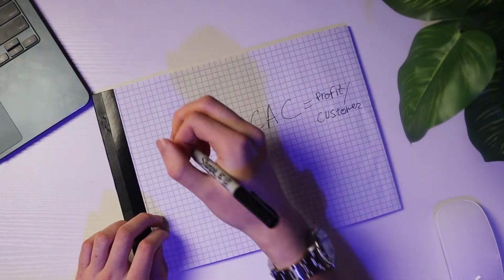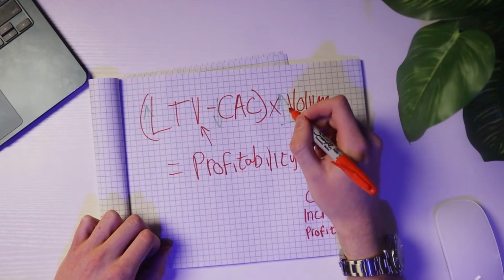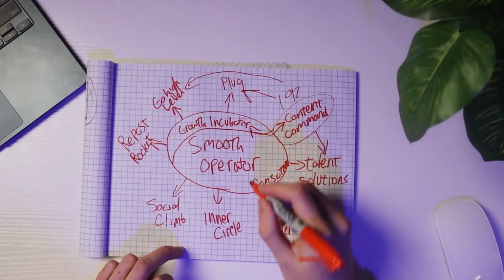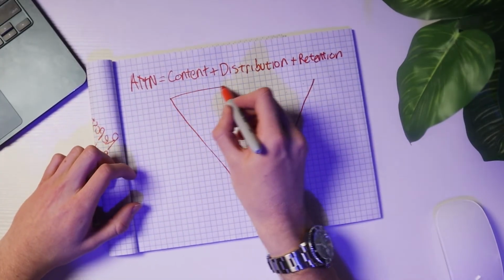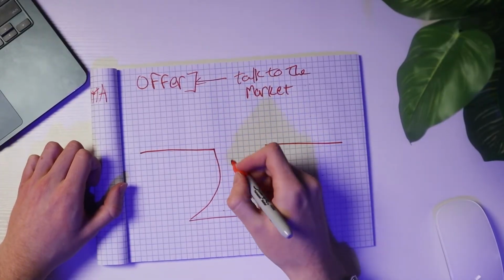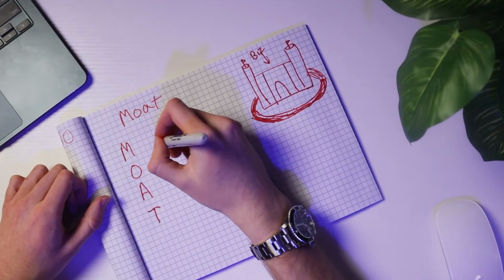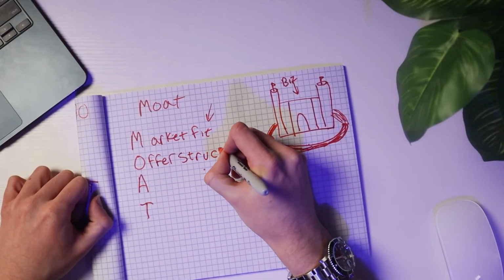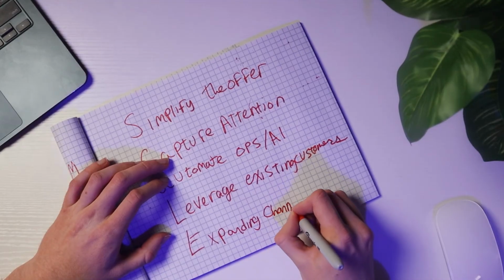5 Lessons I Learned From Generating $10,000,000 Online by Age 19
In this video, I am going to be going over the top 5 lessons I have learned after generating $10 million online by the age of 19. This is a full breakdown of the top lessons I learned.